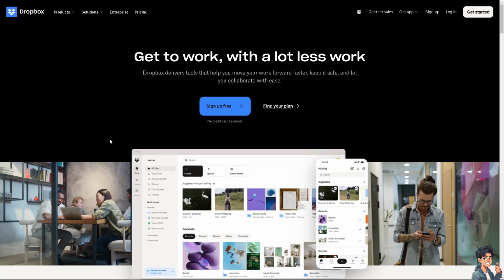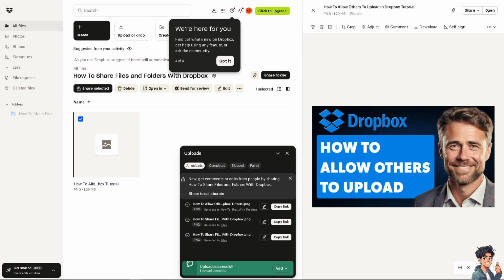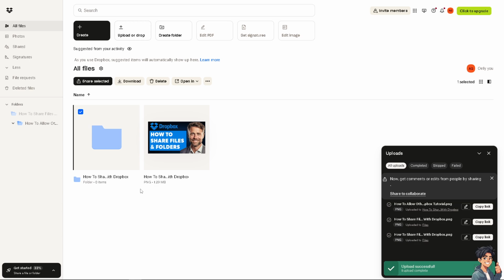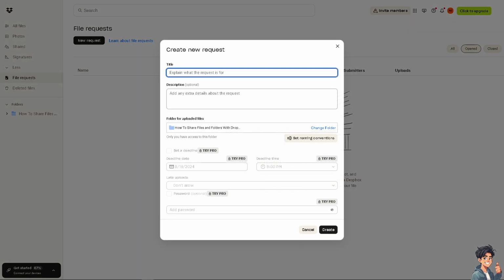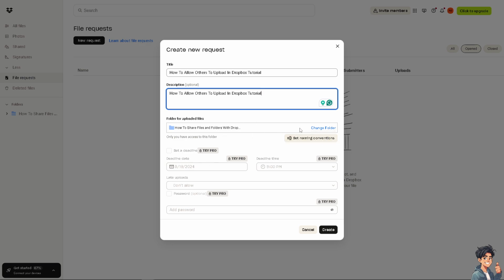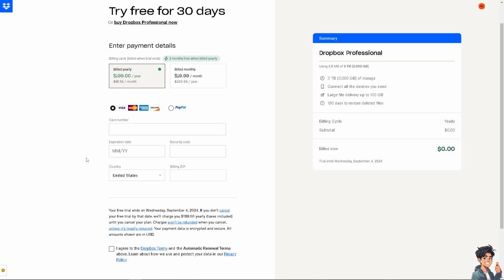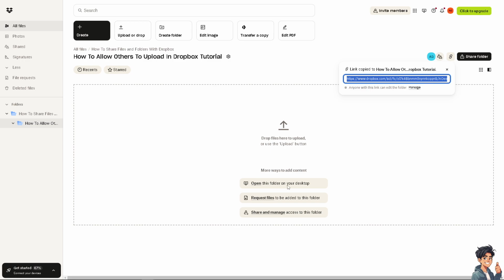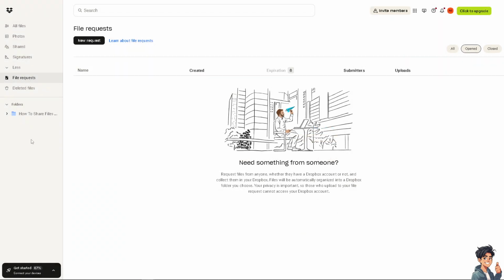How To Allow Others To Upload In Dropbox (Full 2025 Guide)